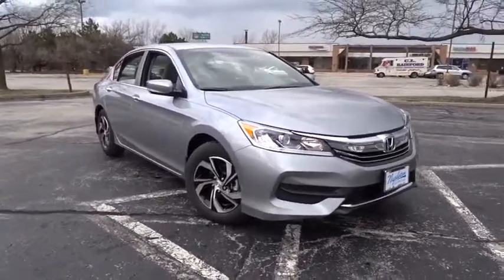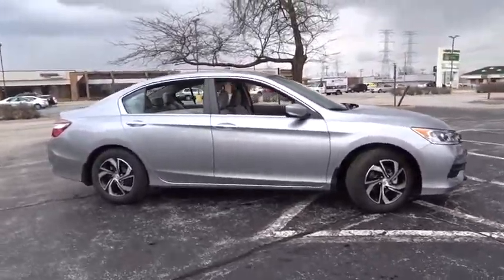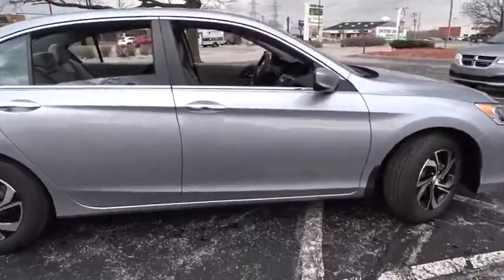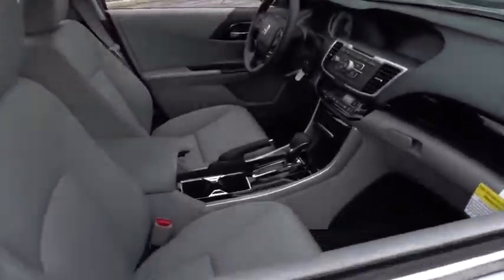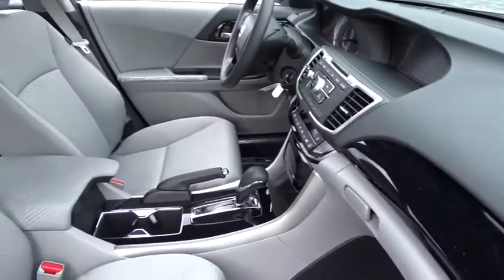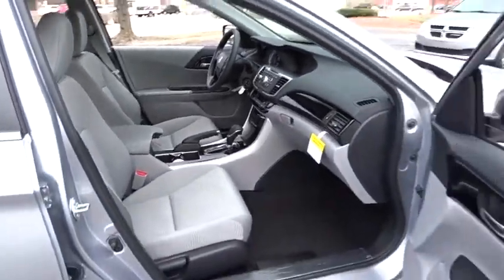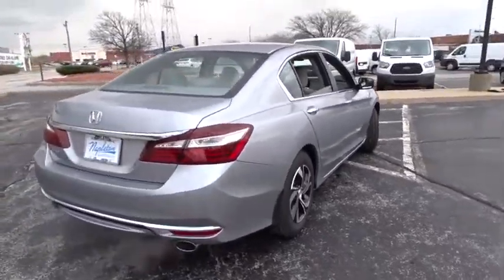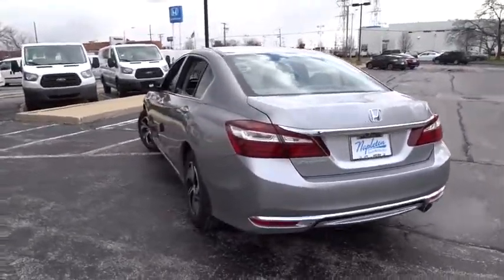2017 Honda Accord Lansing, Calumet City, Highland, Matteson, Orland Park, IL N5953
2017 Honda Accord LX gray Cloth. 36/27 Highway/City MPG**brbrAwards:br  * 2017 IIHS Top Safety Pick+ For your peace of mind, we have included REAL photos, for you to judge the condition yourself. As you do your comparison shopping, you will see Napleton River Oaks Honda offers some of the best values in the market. Stop by Napleton's River Oaks Honda conveniently located off 80-94 Torrence Ave North Exit. 17220 Torrence Ave Lansing, Ill 60438. Serving the Greater Chicago, Il Area. Out of town buyer's free pick-up at the airport. We can help arrange delivery right to your front door too!